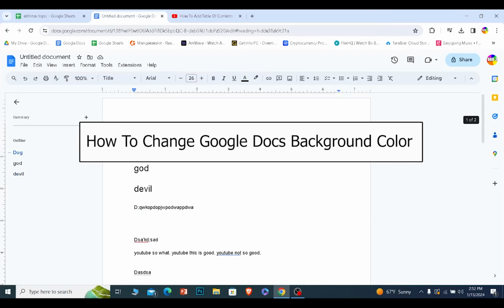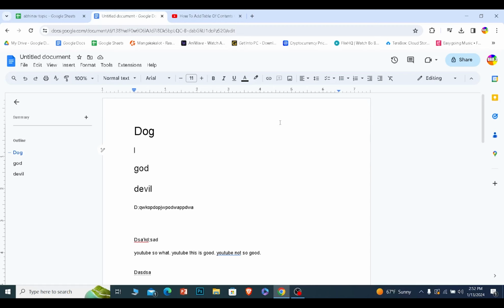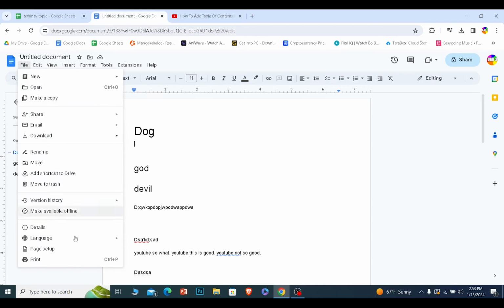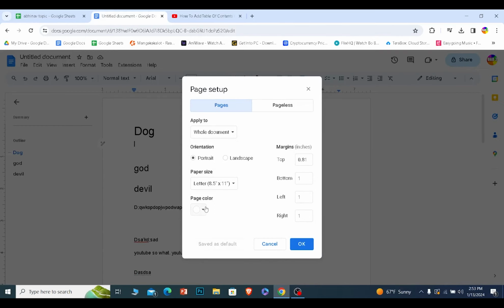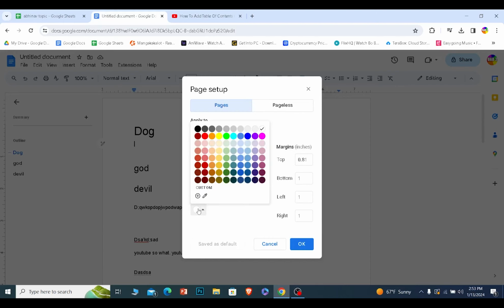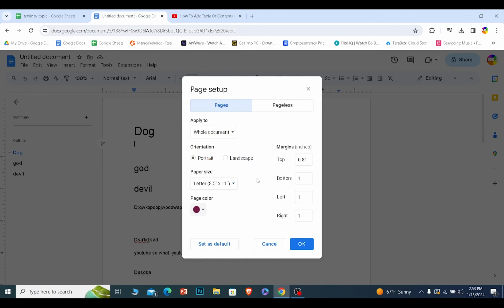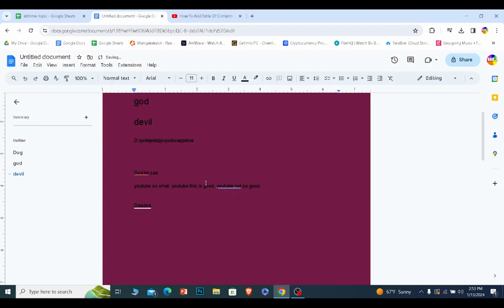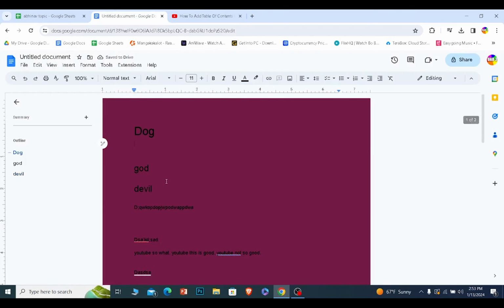How to Change Google Docs Background Color (2024)? | Edit Background Color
This video walks you through the step by step process on how to change google docs background color . Watch the video till the end and learn the steps in detail.
This step-by-step guide ensures a quick and easy process, allowing you to personalize your documents with a splash of color. Whether you're crafting engaging presentations, professional reports, or creative projects, this tutorial empowers you to tailor your documents to your style. Watch now and transform your Google Docs experience, bringing vibrancy and personality to your work with just a few clicks.